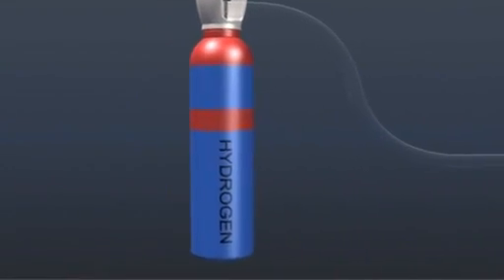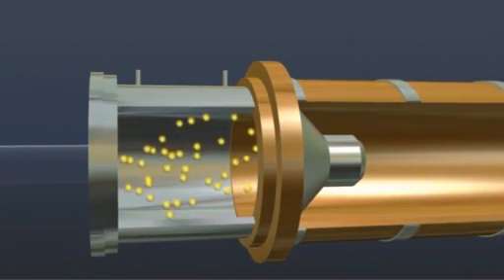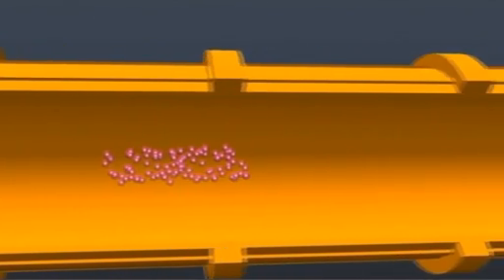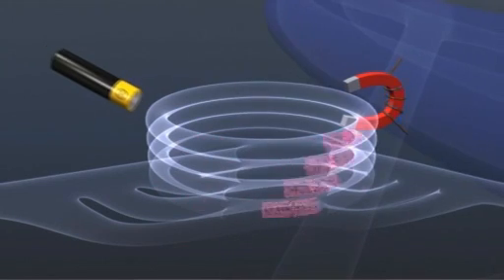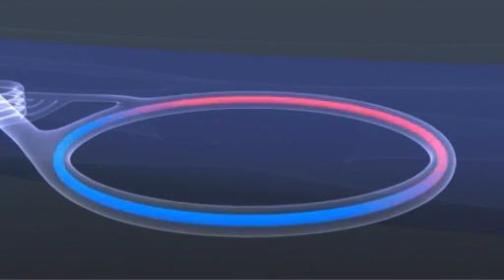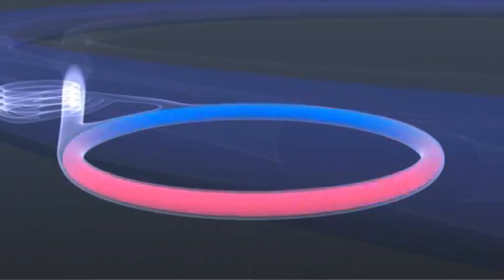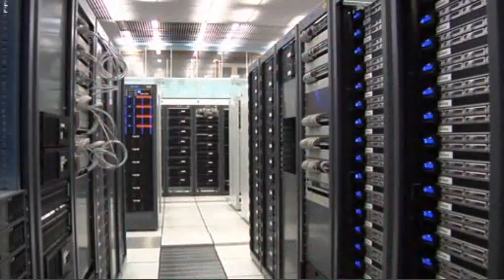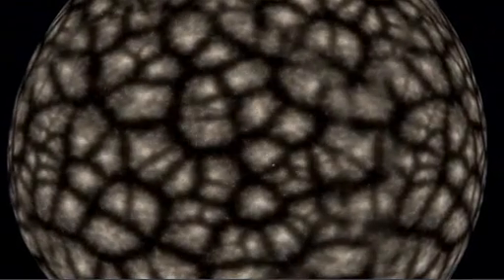Suur Hadronite Põrkur (SHP) - Kuidas see töötab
See detailne, aga lihtsasti arusaadav video seletab kuidas Suur Hadronite Põrkur (SHP) töötab. Tõlketöö sai tehtud uurimustöö asjus. Kirjutas ja tõlkis Sander Sermus. Video on võetud CERN-i ametlikult kodulehelt:

Head vaatamist ja õppimist!

This detailed, but easily understandable video explains how the Large Hadron Collider (LHC) works. The translation was done for a research paper. Transcribed and translated by Sander Sermus.

Good watching and learning!